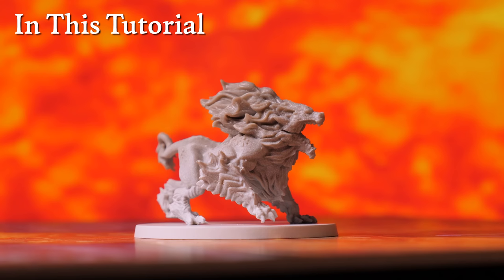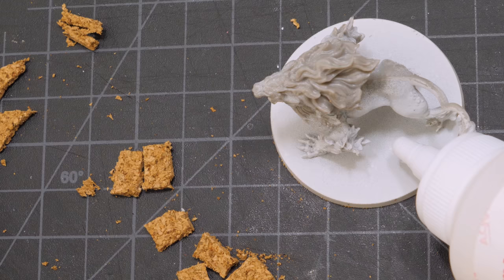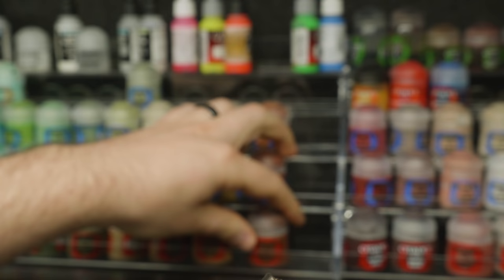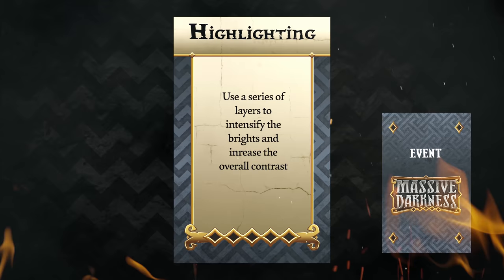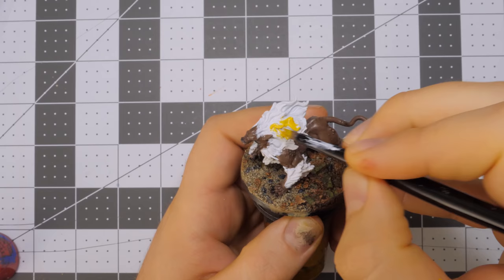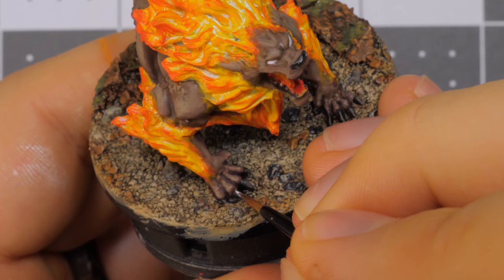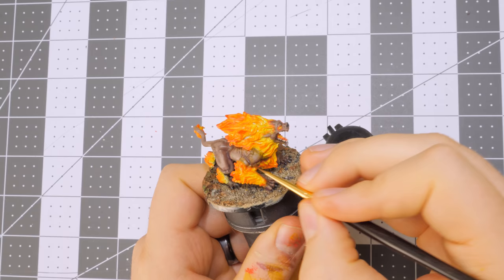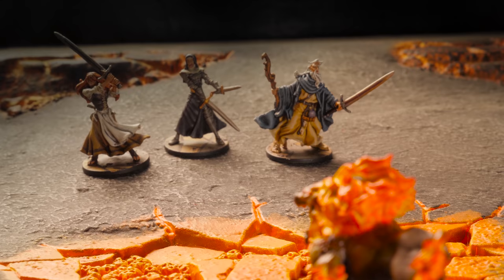Painting Massive Darkness - Hellhound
This is the second in a series to help me figure out my workflow(s) for this type of video, as well as gauge interest.  It will take me another video or so to start implementing feedback, but I am still listening and making changes.  So thank you for your patience.  If you know someone who likes this type of content, please share.

Paints Used
Abaddon Black, Baneblade Brown, Ceramite White, Deathclaw Brown, Dryad Bark, Elysian Green, Eshin Grey, Evil Sunz Scarlet, Fire Dragon Bright, Flash Gitz Yellow, Gorthor Brown, Loren Forest, Mournfang Brown, Stormvermin fur, Screaming Skull, Skrag Brown, Ushabti Bone, White Scar, Wild Rider Red

Optional Paints
Bloodletter, Lamenter's Yellow, Nuln Oil, various cheap craft paints

Additional Product Used
Army Painter Dark Tone QuickShade, Krylon Fusion, black or white spray primer, silicon sealant, PVA / craft glue, sand, matte sealant